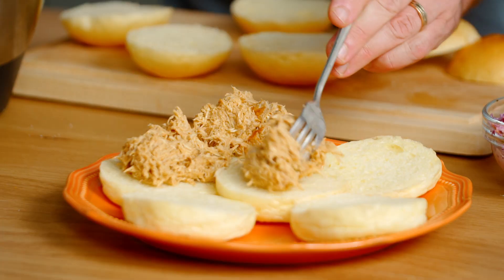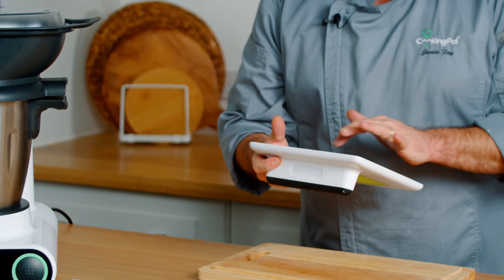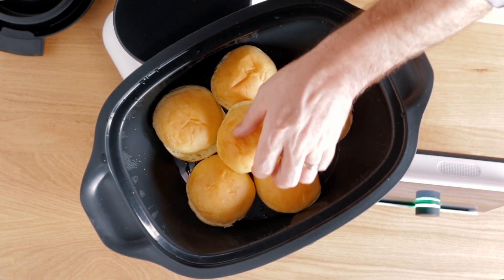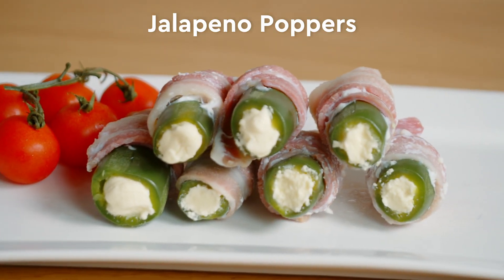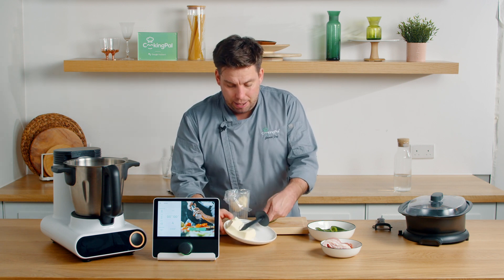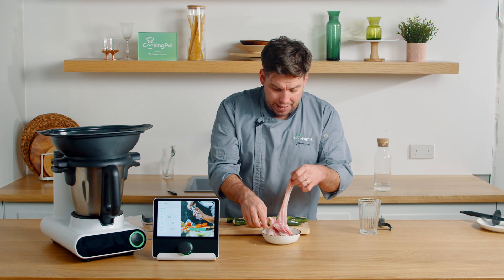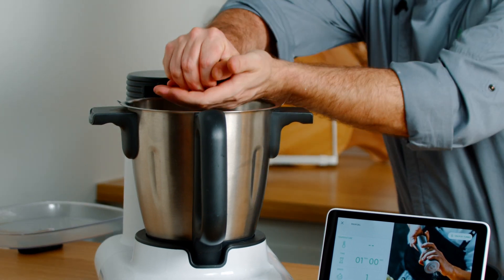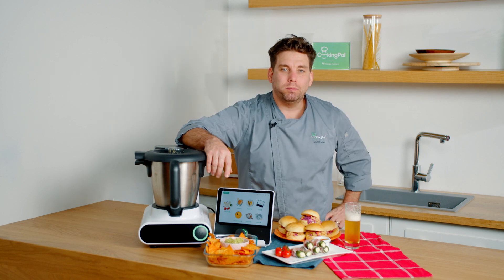3 quick and easy Big Game snacks🏈| Touchdown party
Hurray! The game is about to begin!🥳Are you excited? Time to huddle...around the chip bowl! Let’s eat like a champion.🏆

🗒️Instructions
0:00 Introduction 🏈🏈🏈🏈🏈
0:20 1st dish: Pulled Chicken Slider 🍗
3:28 2nd dish: Jalapeno Poppers 😋
6:15 3rd dish: 4️⃣ ingredients only- Guacamole 🥑 🧅🍋🧂

Recipes here:
Pulled Chicken Slider 🍗

Discover more delicious content on our website and social media channels!